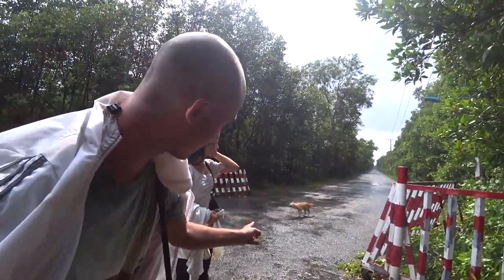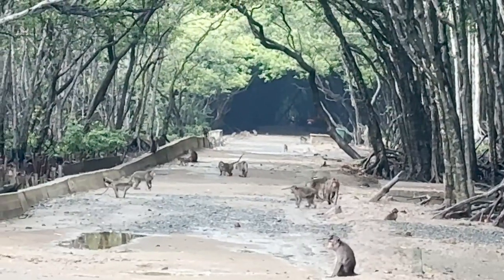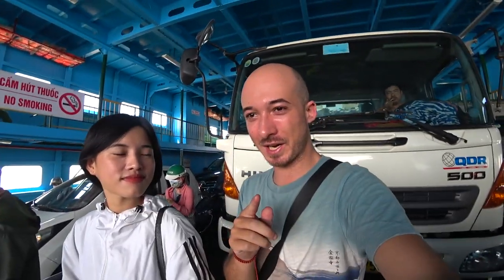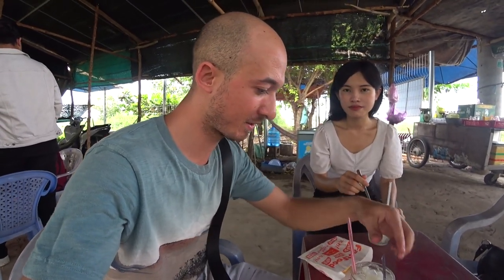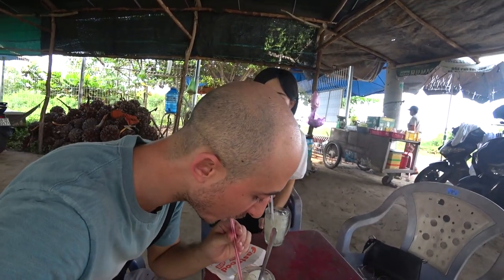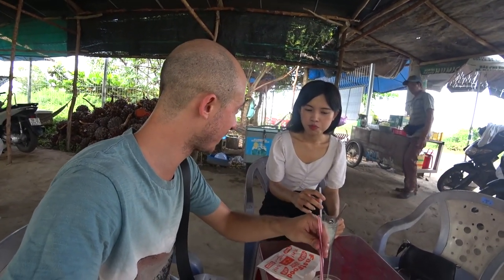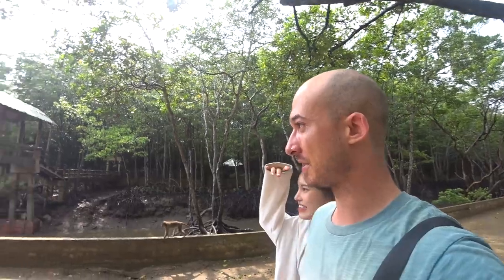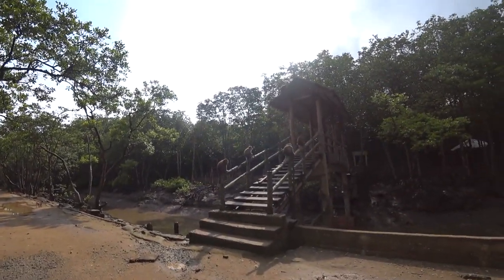Monkeys Stole Our Stuff ! - Monkey Island (Cần Giờ) Vietnam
Whats up guys ! welcome to another video!
Today we visited the awesome Monkey Island in the south of vietnam near ho chi minh city (saigon).
we had a fun time with the monkeys even tho they took some of our stuff.
we also had some delicious Korean Streetfood cheesecake and visited the beach near vung tao.